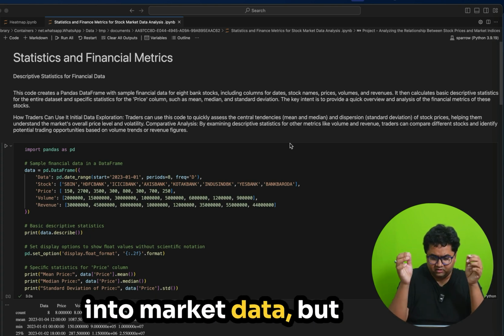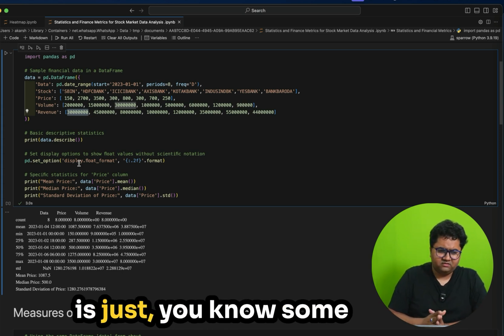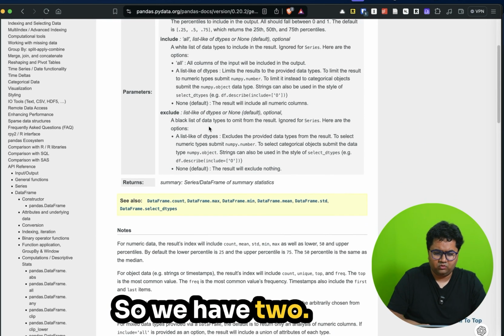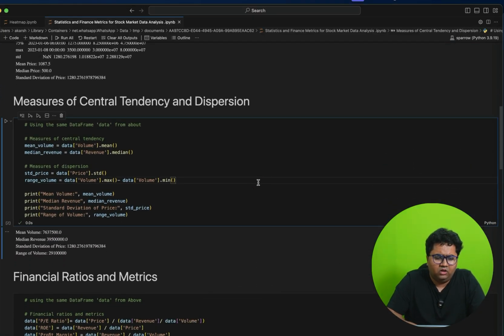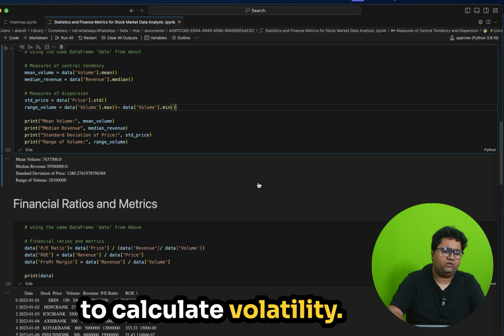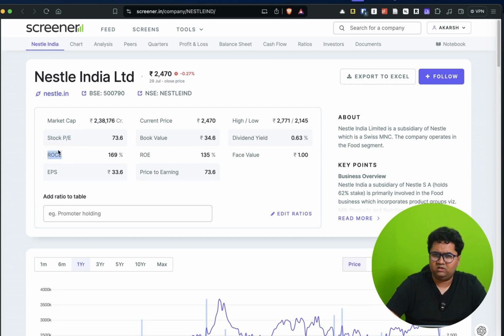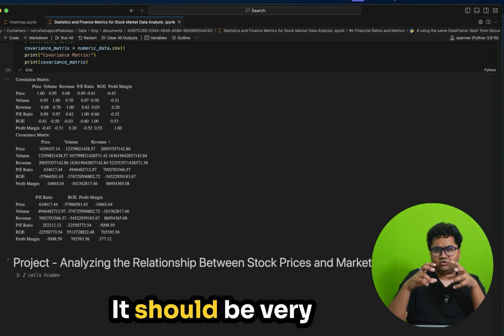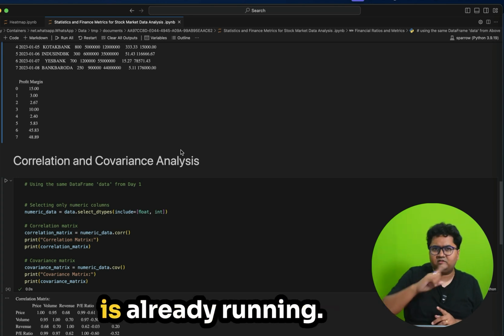Introduction to Basic Statistics for Stock Market Analysis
This video provides an introductory overview of basic statistical concepts and financial metrics essential for stock market analysis.

↳ The discussion covers fundamental statistics such as mean, standard deviation, and central tendency, along with an introduction to financial ratios and their applications.

Additionally, the video touches on correlation and covariance analysis, setting the stage for more advanced topics in upcoming episodes.

Chapters

00:00 Introduction to Stock Market Analysis
00:47 Setting Up with Pandas
01:18 Descriptive Statistics Overview
02:21 Understanding Central Tendency and Dispersion
04:16 Exploring Financial Ratios
05:31 Introduction to Correlation and Covariance
06:29 Conclusion and Next Steps